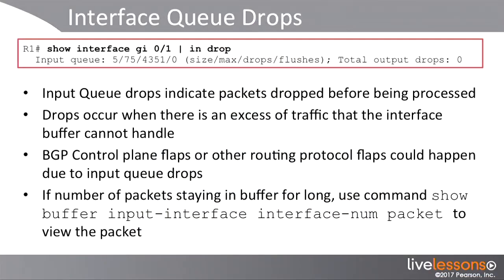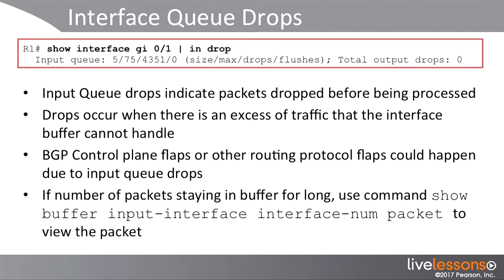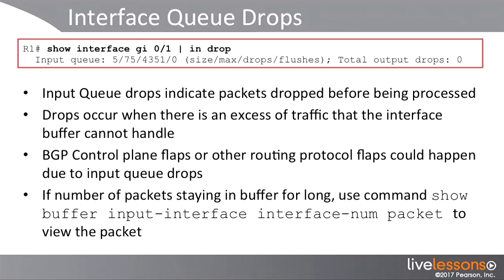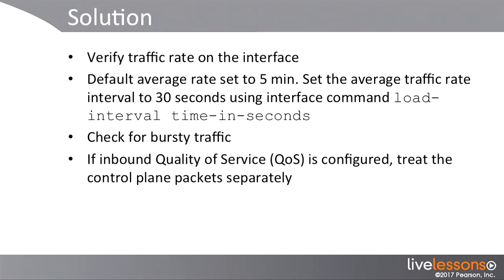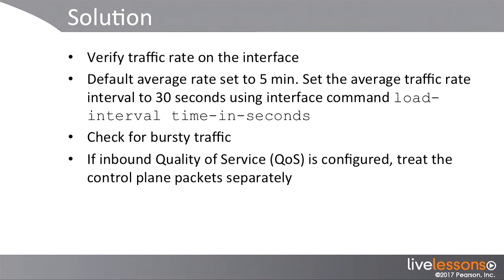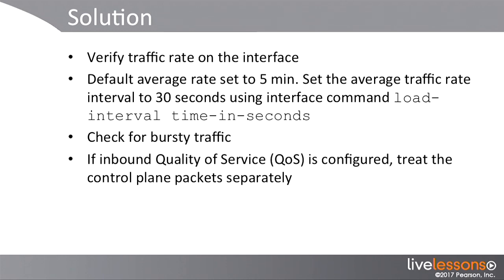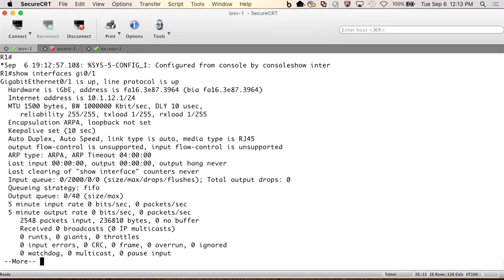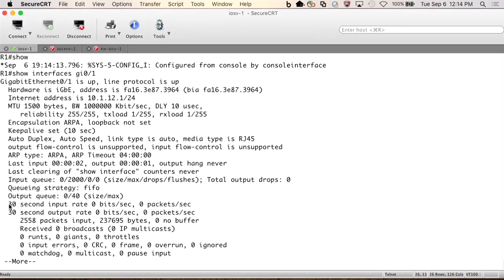006 2 5 Troubleshooting Interface Queue Drops